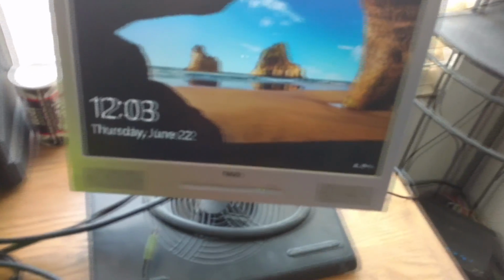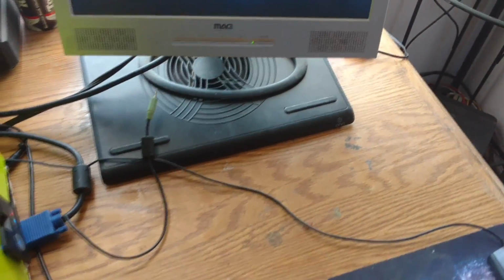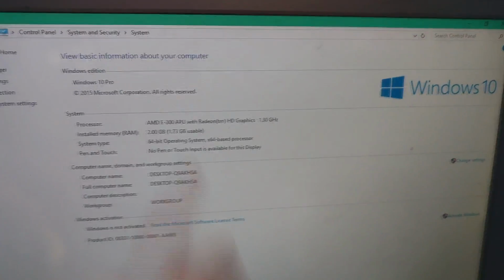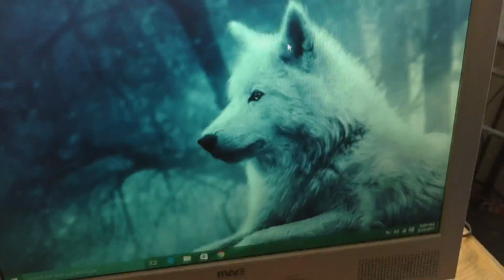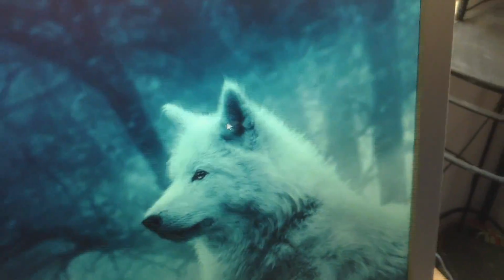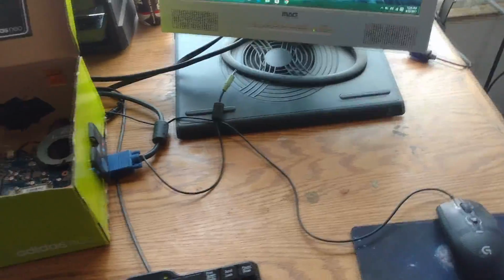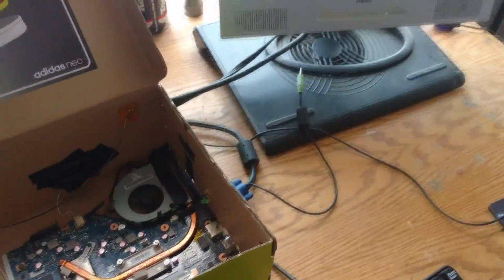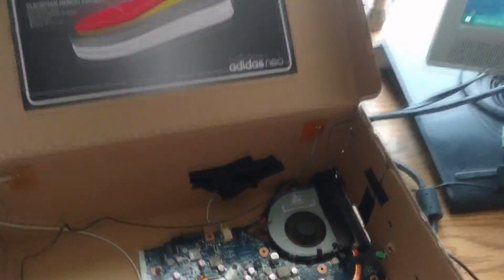My laptop made into server in a box? | Pt.2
Meh Socials:
Site: Scammerrevolts.com

Scammer info: